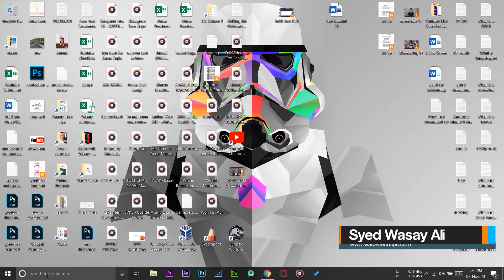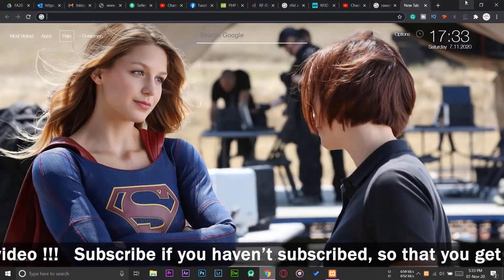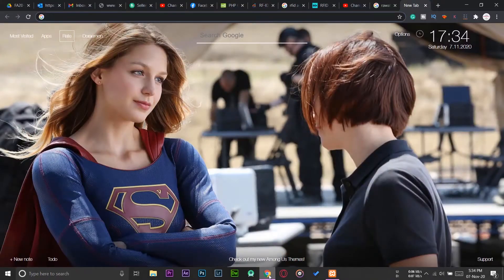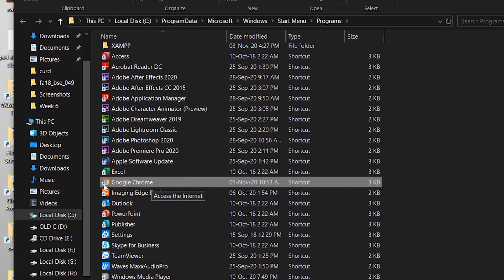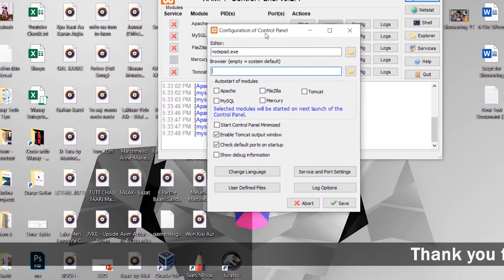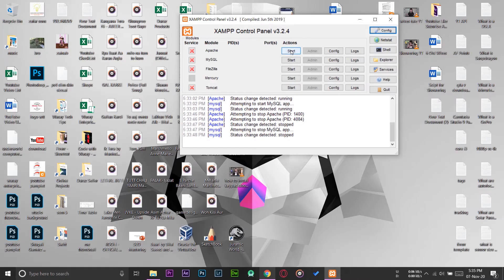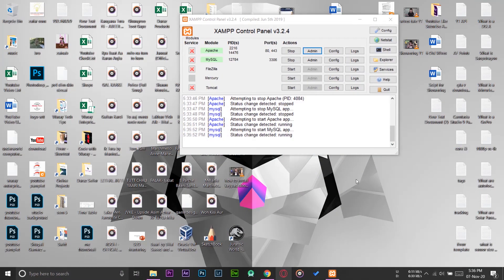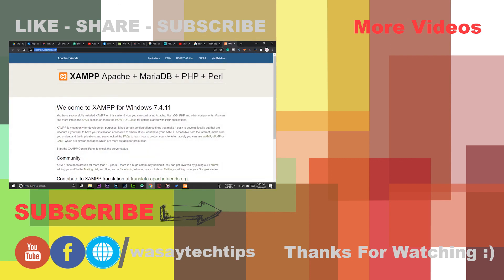How to Change default Browser in XAMPP Server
🔧  Gear that I use:
🔨 Primary Camera:   Sony a6400
🔨 Lens:   Sony 16-50mm kit lens
🔨 Secondary Camera:   iPhone 7 plus
🔨 Microphone:   Boya by-mm1

tags
how to run xampp in chrome